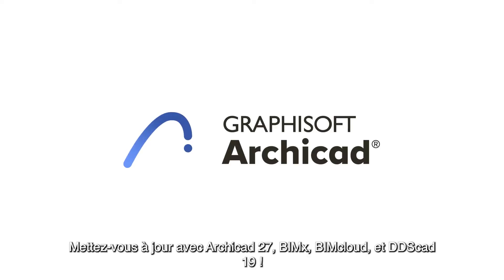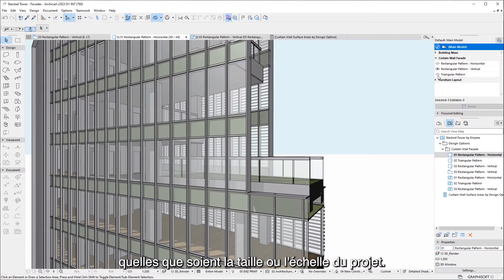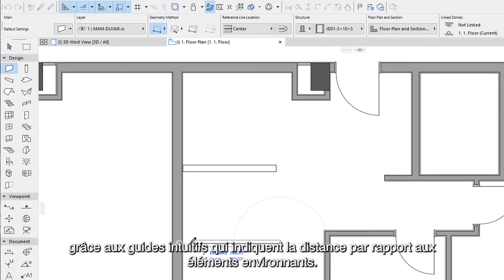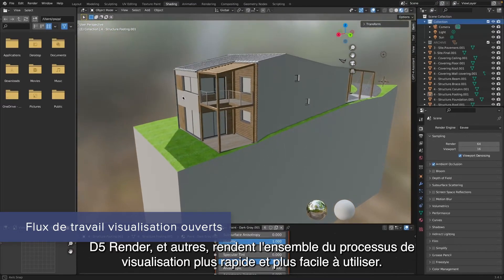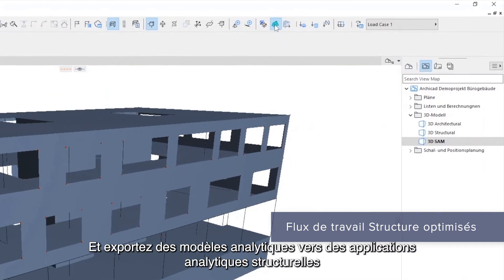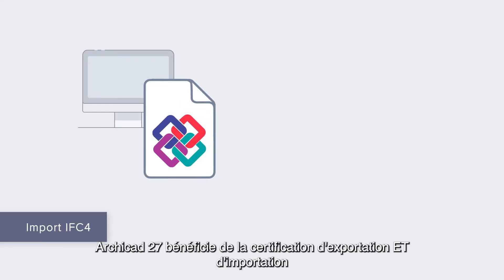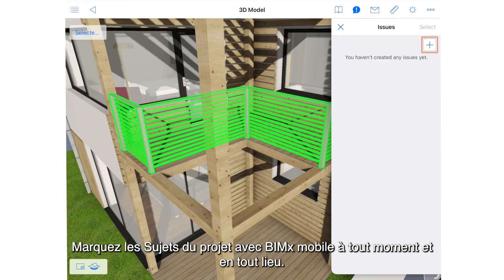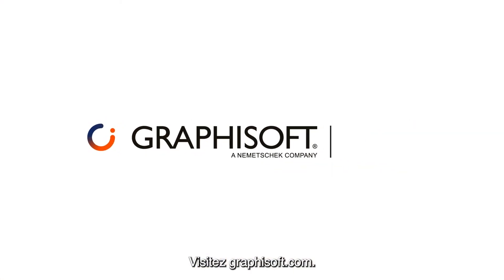Aperçu des Produits Graphisoft 2023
Regardez cette vidéo pour découvrir les points forts de la gamme de produits Graphisoft 2023 : Archicad 27, DDScad 19, BIMcloud, BIMx. Ces solutions de conception de bâtiments à la pointe de l’industrie sont « Votre meilleure option de conception ».

Chapitres :
[00:00] Introduction
[00:15] Concevoir
[01:14] Visualiser
[01:46] Collaborer
[02:37] Documenter
[03:17] Votre meilleure option de conception